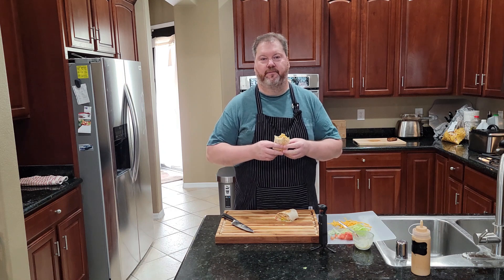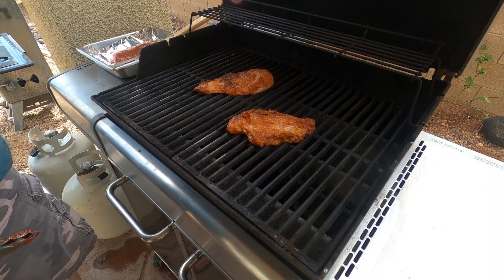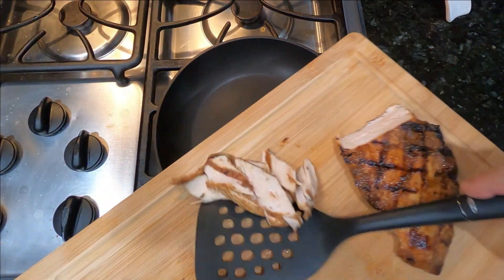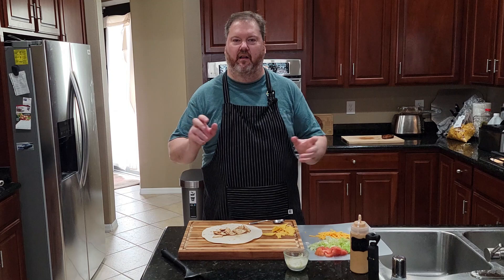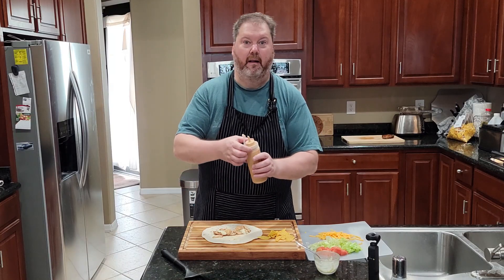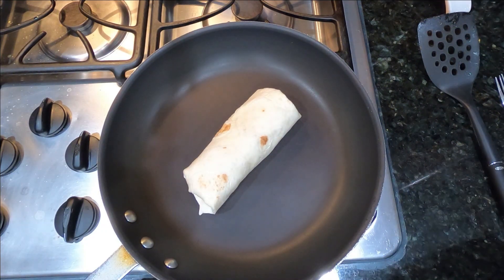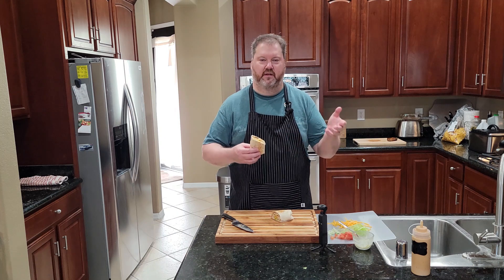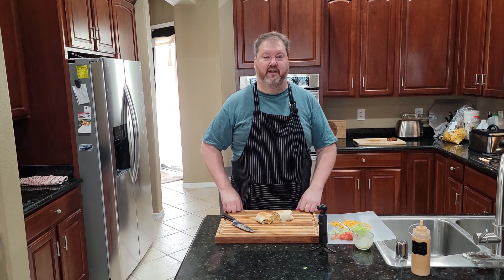Making Taco Bell's Chipotle Ranch Grilled Chicken Burrito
This may be the best thing currently on the Taco Bell menu. It has the Avocado Ranch sauce and the Chipotle sauce with their chicken and some fiesta strips (just red tortilla chips) plus the lettuce and tomatoes. Give it a nice press under the heat to grill up the tortilla and you have a flavor and texture bomb! Here is how you make it! Enjoy!